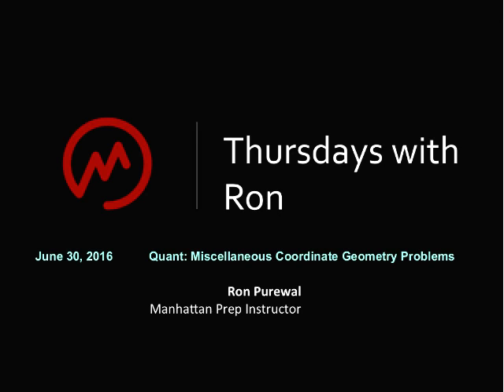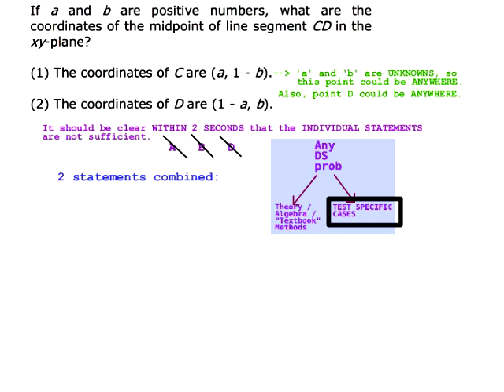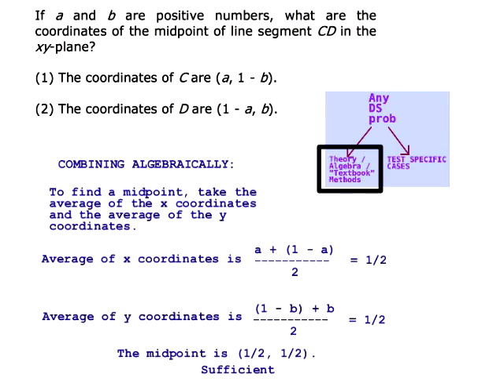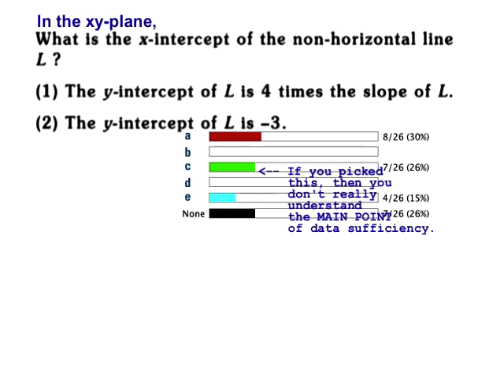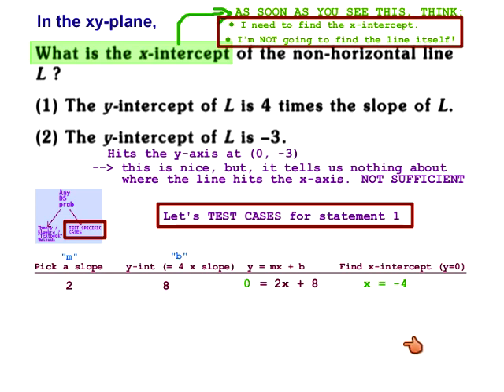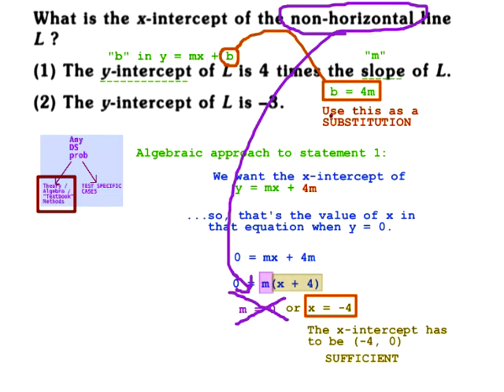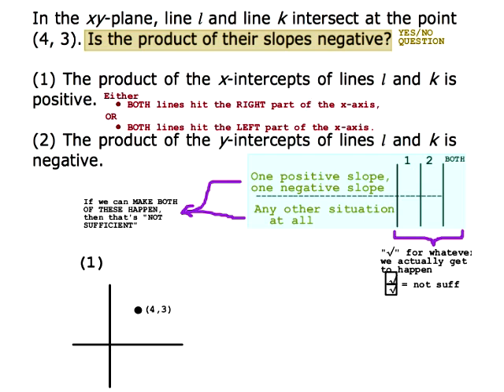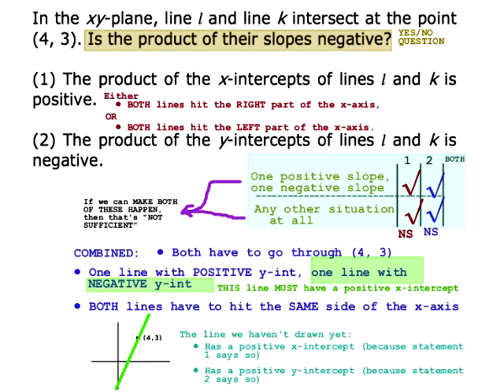146 Thursdays with Ron June 30, 2016 Miscellaneous Coordinate Geom